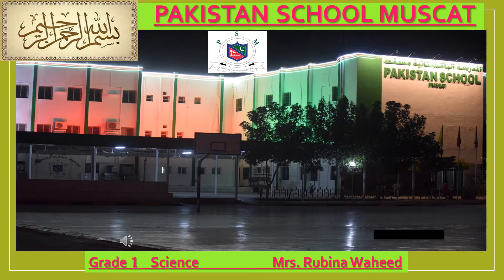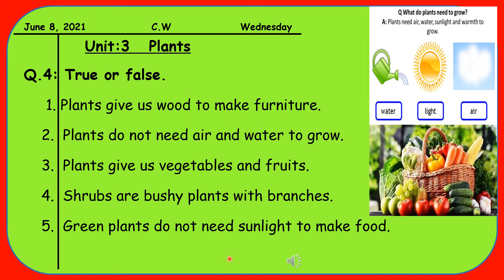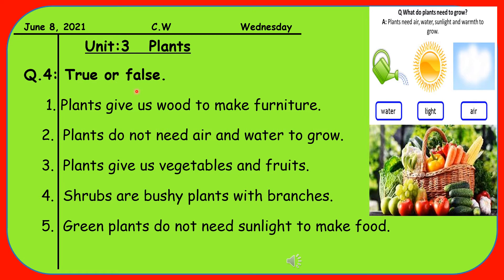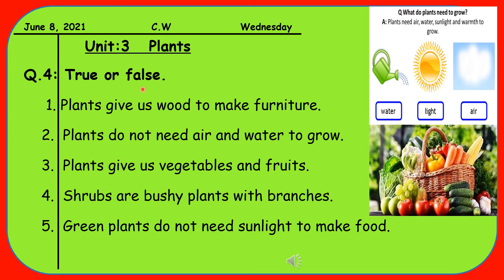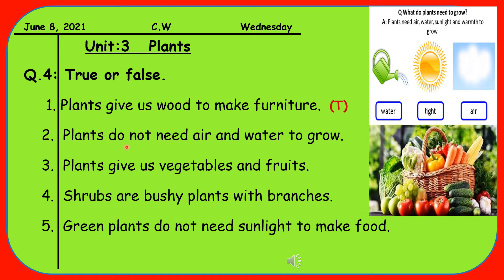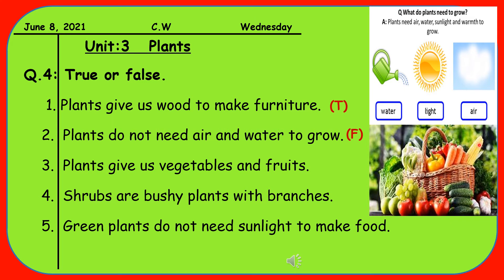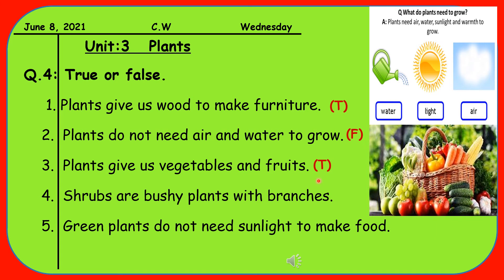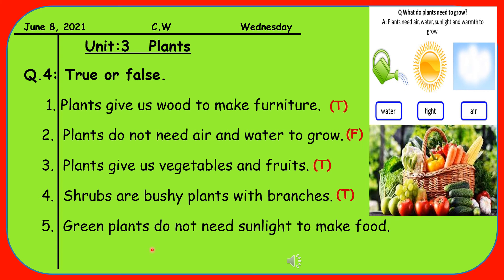Grade 1 Science Unit 3: Plants (Q4.True or False)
Grade 1 Science Unit 3: Plants
(Q4.True or False)